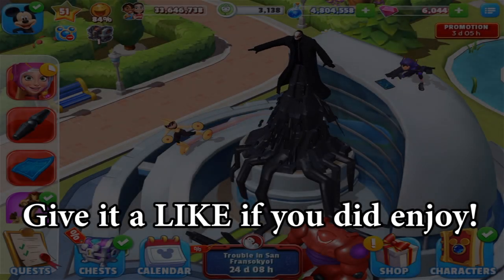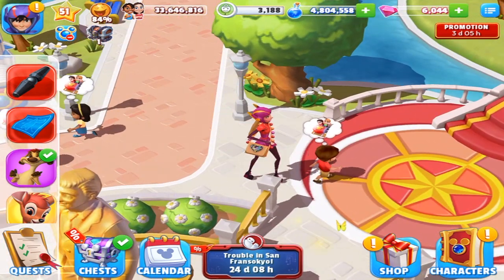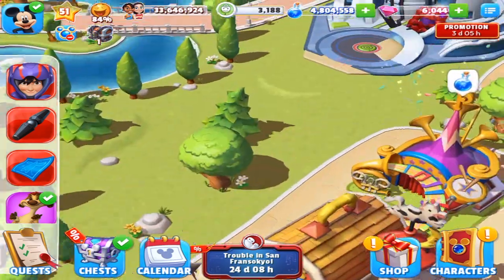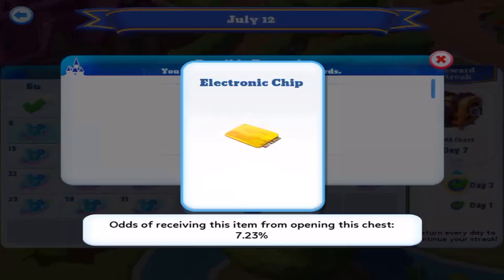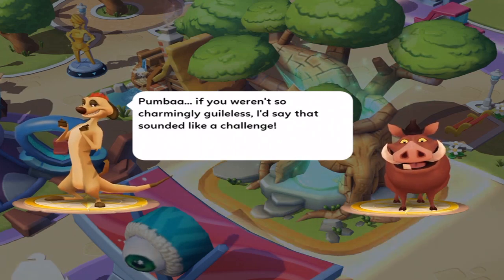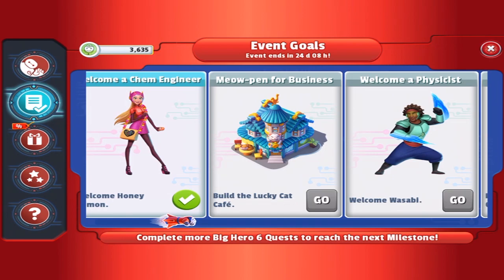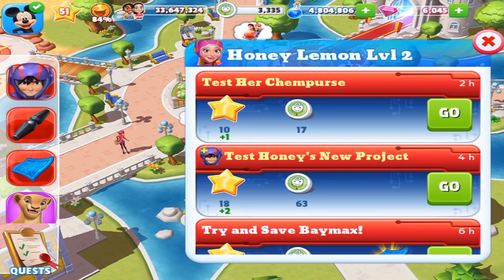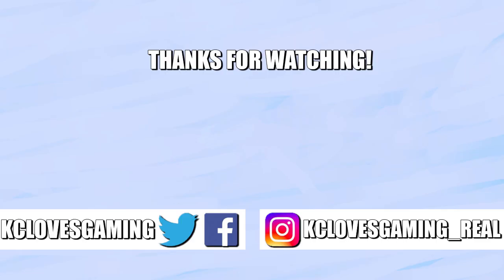LET'S WELCOME HONEY LEMON | Disney Magic Kingdoms | Big Hero 6 Event | #3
More of the Big Hero 6 Event welcoming Honey Lemon in Disney Magic Kingdoms!

My gems were gifted by the developer Gameloft.